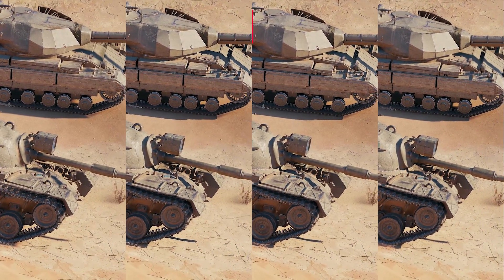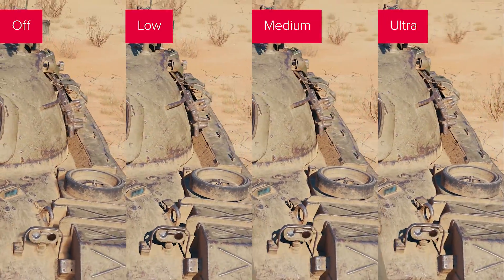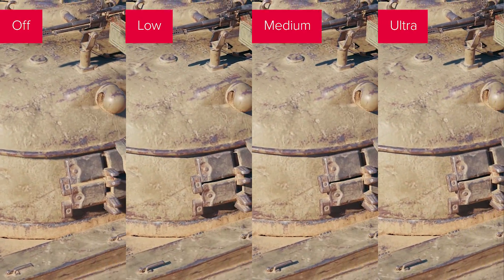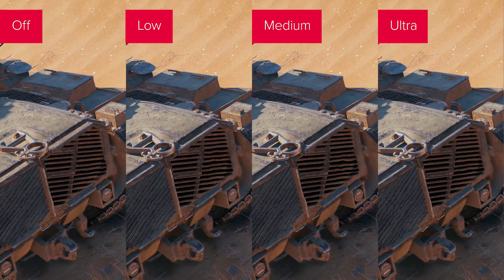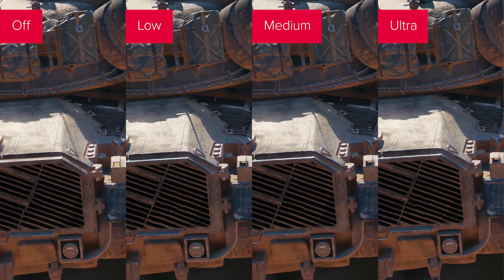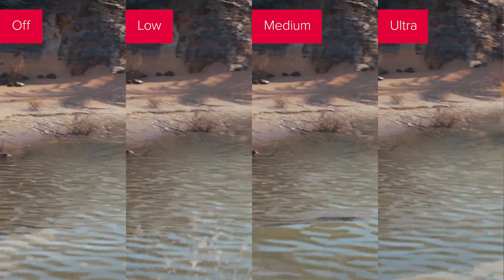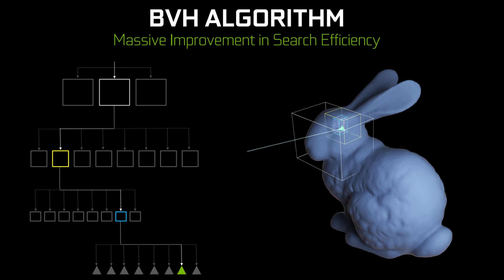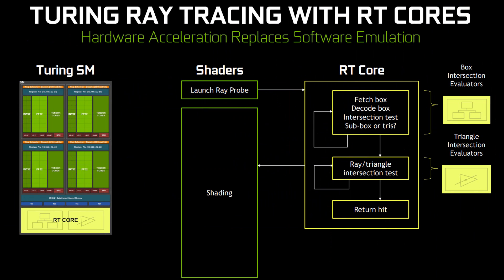Intel now has ray tracing... and Ryzen's real good at it! | Intel vs AMD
We can now do an Intel vs AMD battle in ray tracing too, because Intel has created a manufacturer agnostic method of doing the same kind of ray tracing as Nvidia's RTX cards, but using CPU cores instead of Turing's RT Cores.

It doesn't need either Windows 10, DirectX 12, DirectX Raytracing, or dedicated Nvidia hardware. Theoretically it should mean that games which utilise this new ray tracing technique will take better advantage of the extra cores and threads in modern processors that today's games do not.

Theoretically. It's only present in World of Tanks right now... but interestingly, for an Intel-championed technique, AMD's Ryzen CPUs are just that little bit better at it than equivalent Core processors.